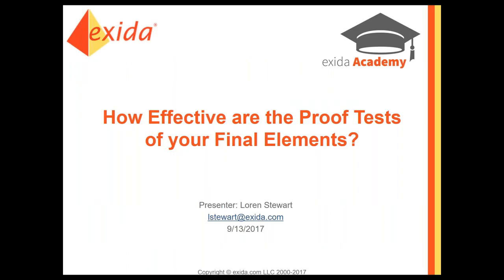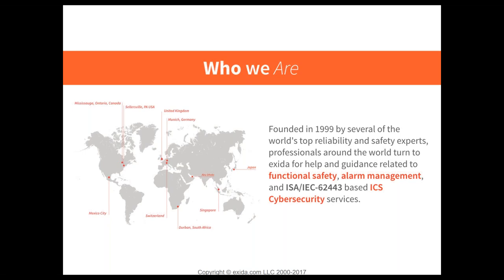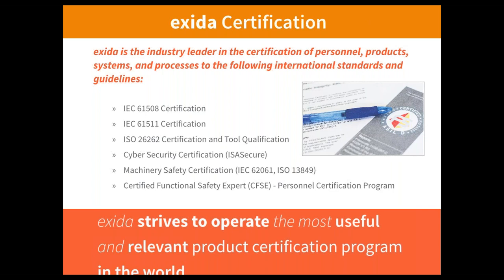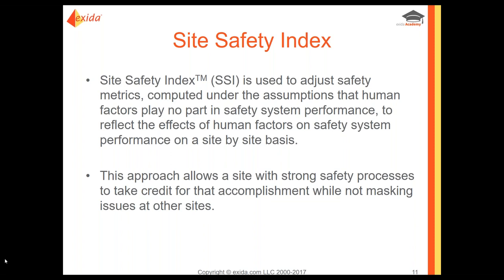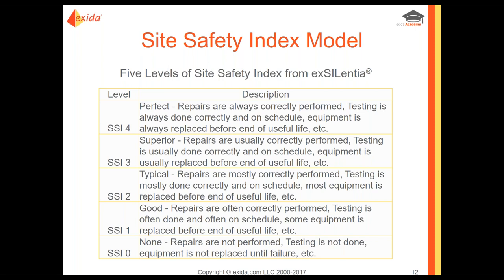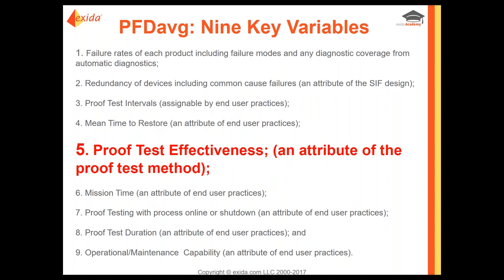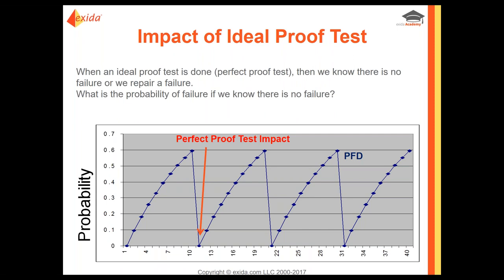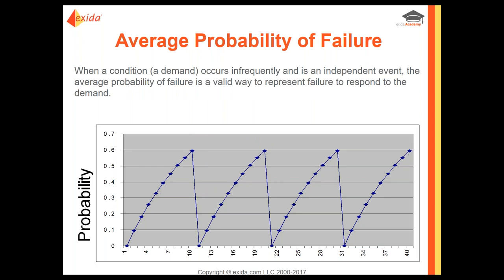Are Your Safety Instrumented Systems Proof Tests Effective?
Most engineers who design and verify safety instrumented functions (SIFs) understand how hard it is to design a manual proof test with high effectiveness (also called high proof test coverage).

Proof test coverage is an important variable in Safety Instrumented System design that can impact risk reduction by an entire SIL level. This is shown in PFDavg calculations.

Everyone in functional safety will tell you that “safety” will vary from site to site, let alone manufacturer to manufacturer. We will start the webinar with the exida approach to unravelling these safety differences.

This Wednesday’s webinar will explain proof test coverage, why this is an important safety parameter, and show that the real objective is to detect failures NOT detected by automatic diagnostics. The seminar will explain how proof test coverage is calculated and show several examples of proof test procedures along with the test coverage.